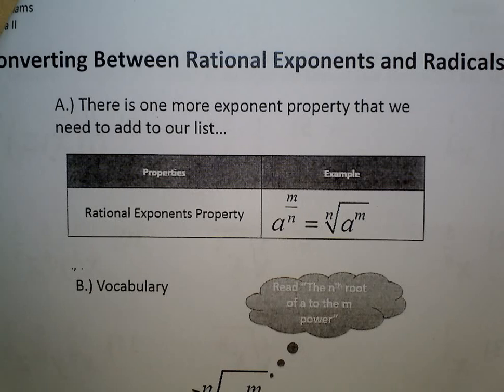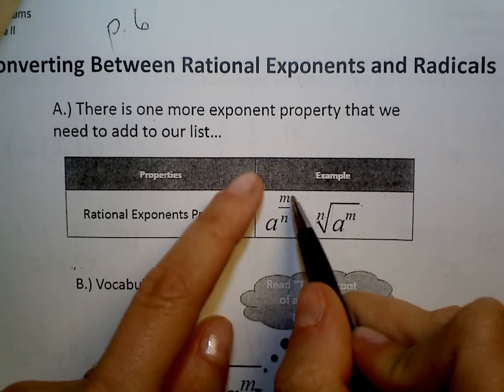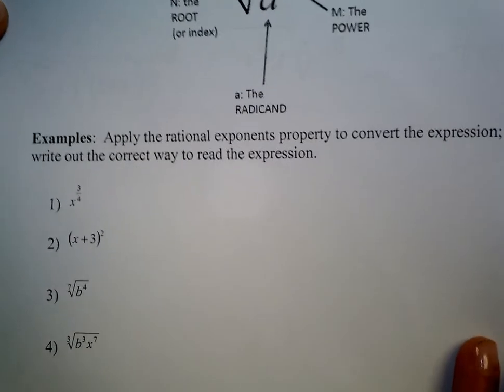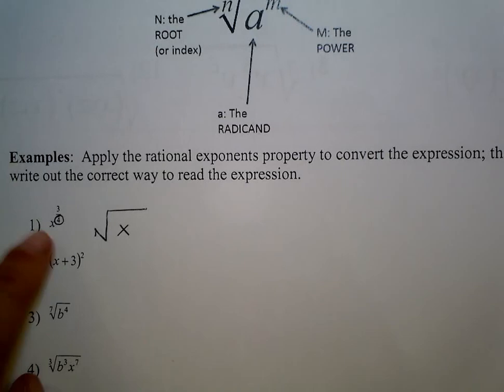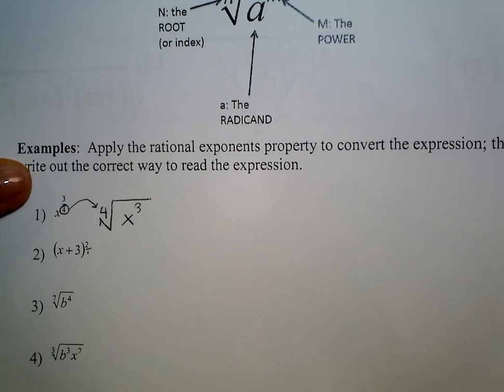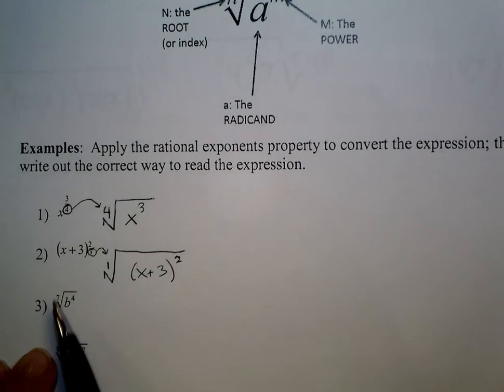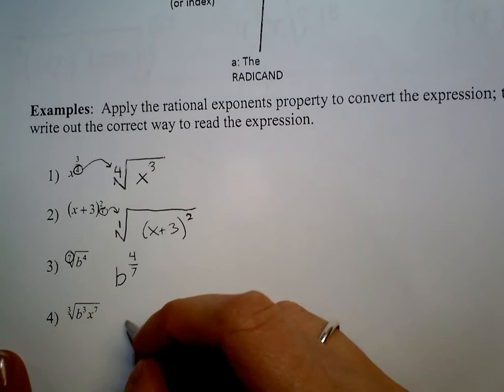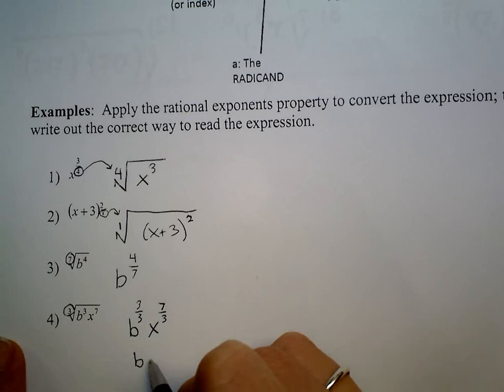Converting between Exponents and Radicals